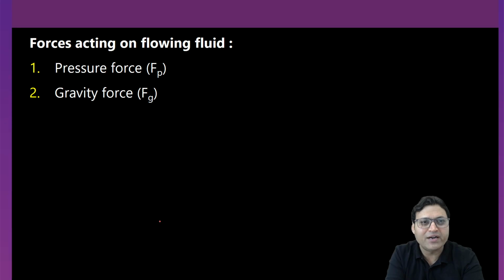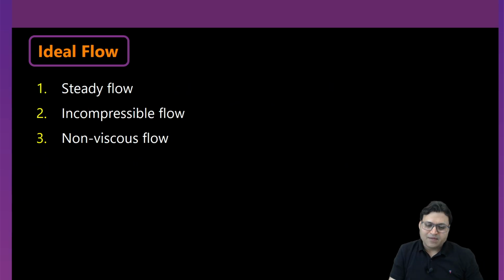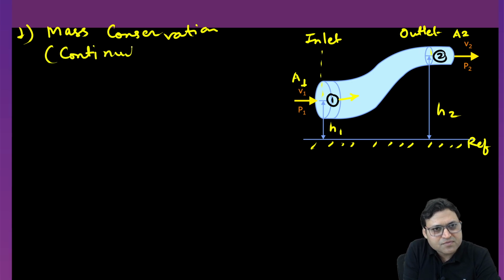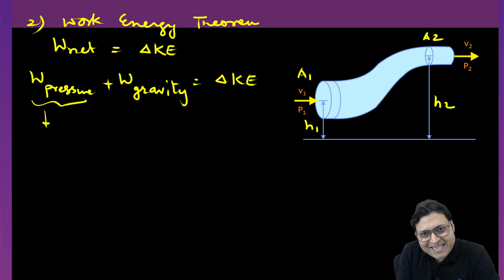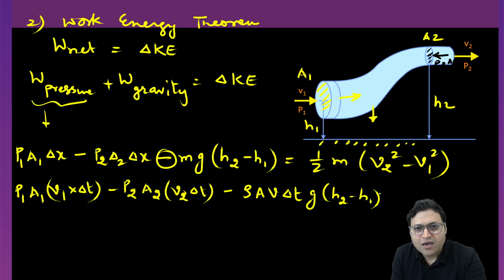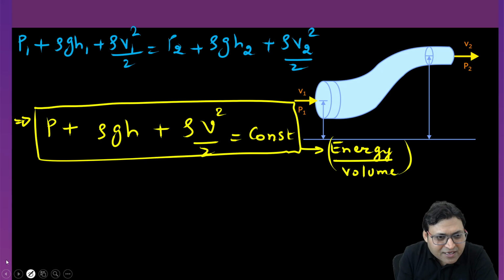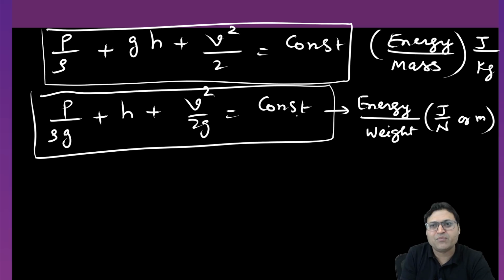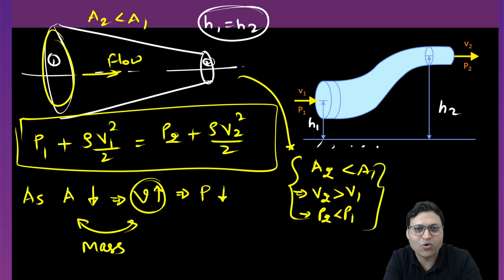Bernoulli Equation Class 11